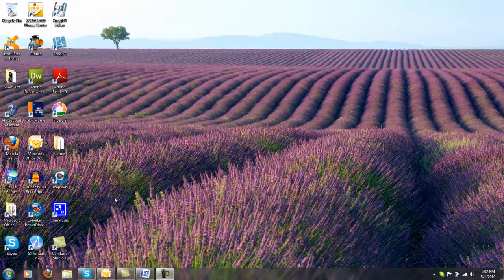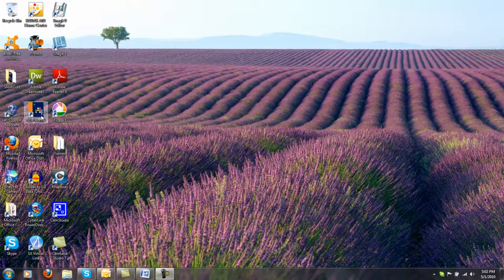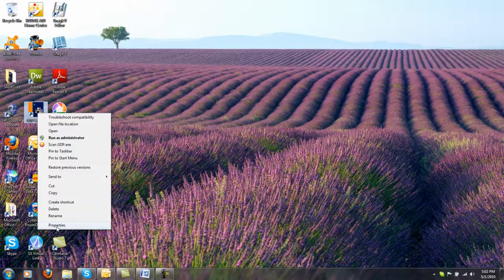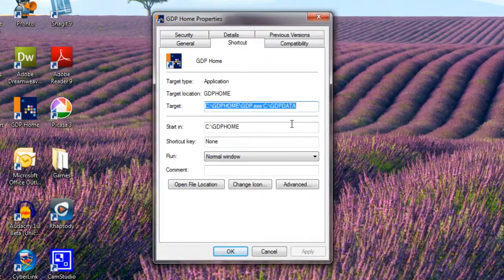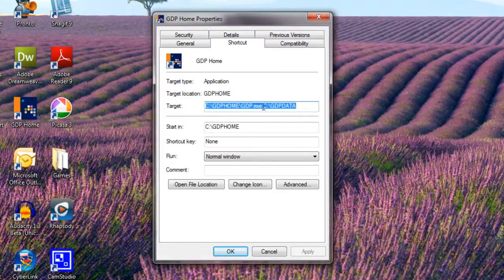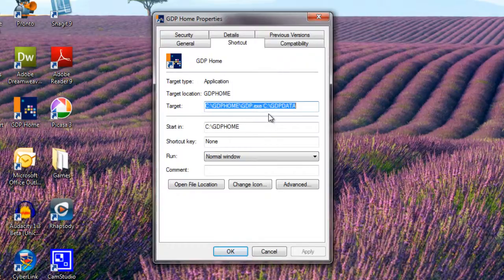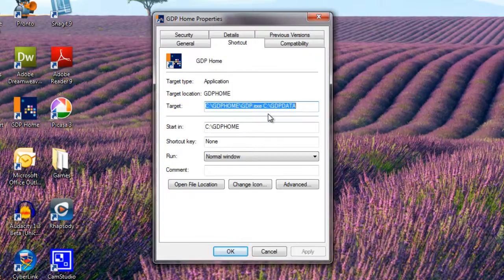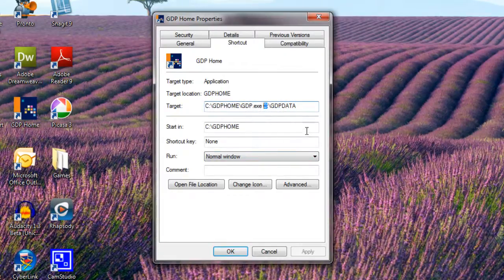Using GDP Properties